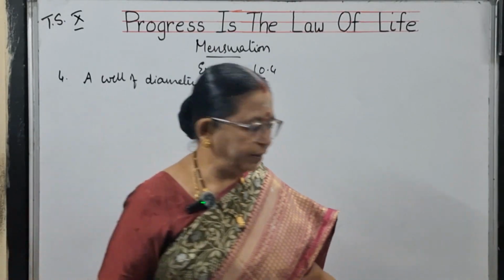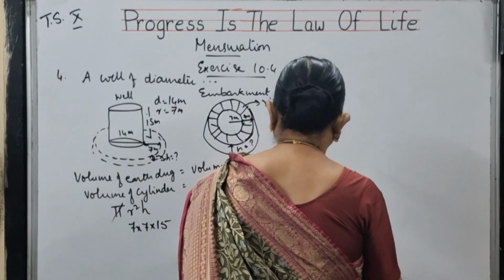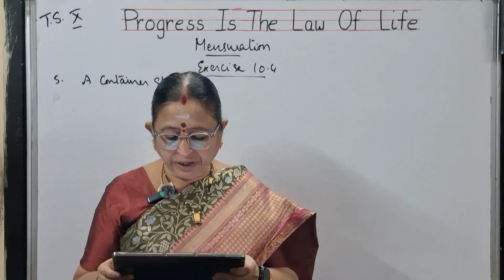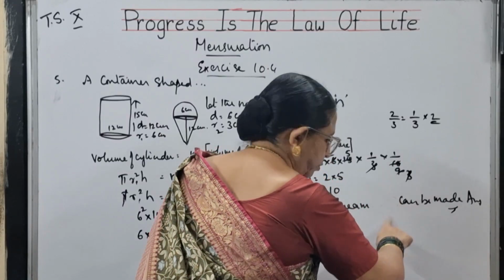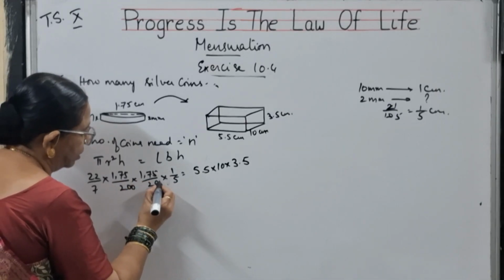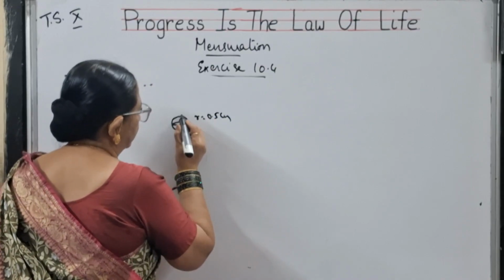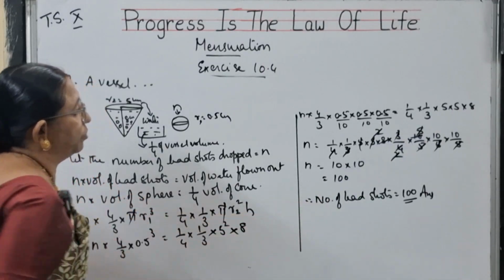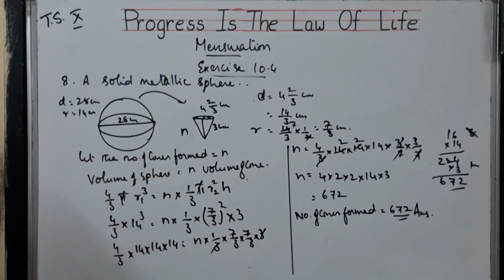CLASS X, MENSURATION, EXERCISE 10.4, 4-8 SUMS.